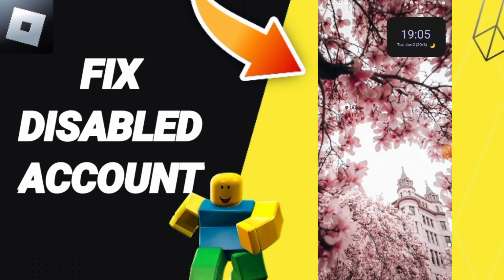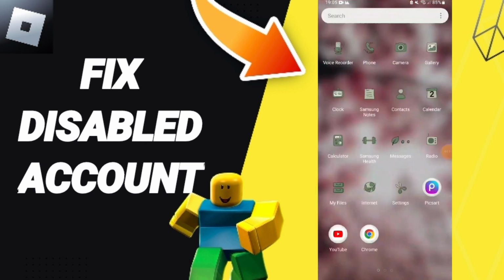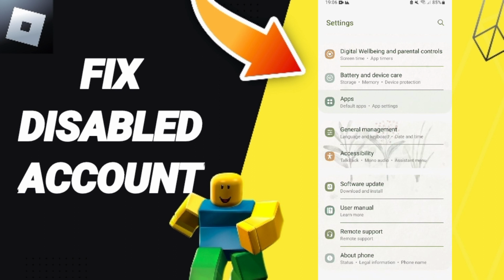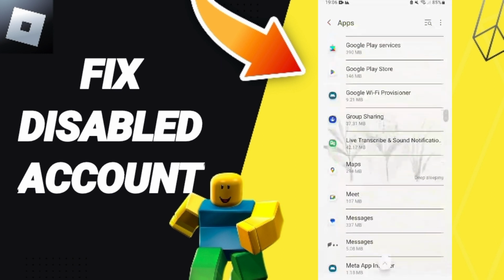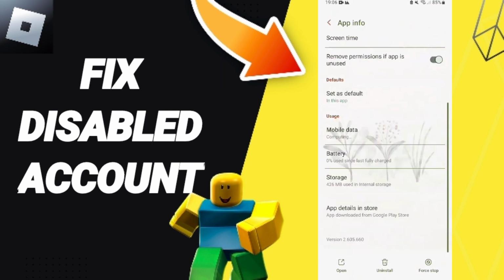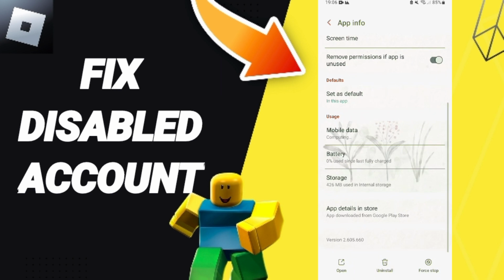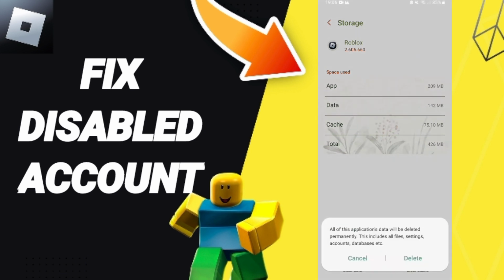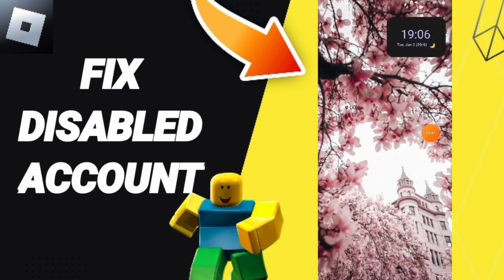How To Fix Disabled Account On Roblox App 2024